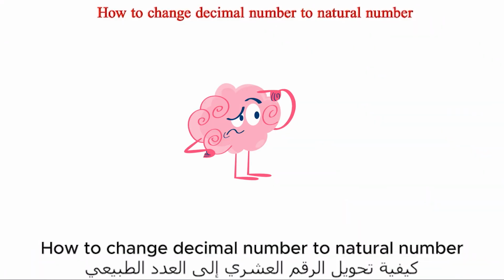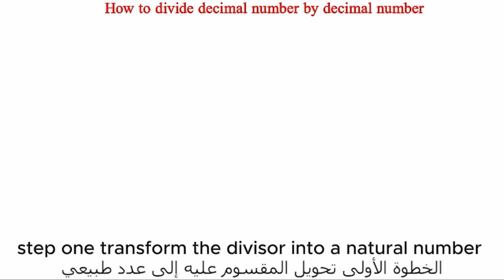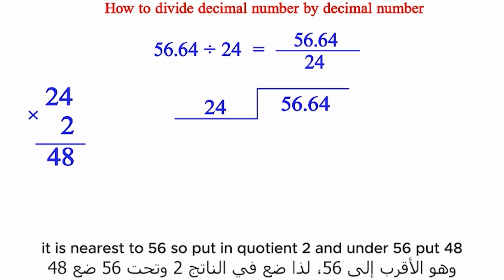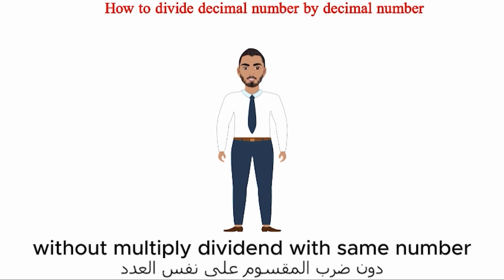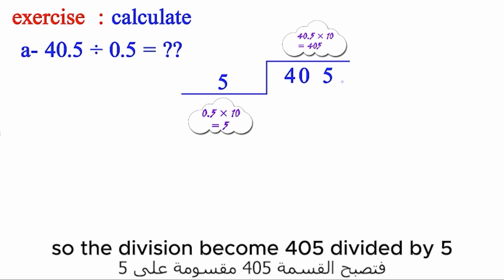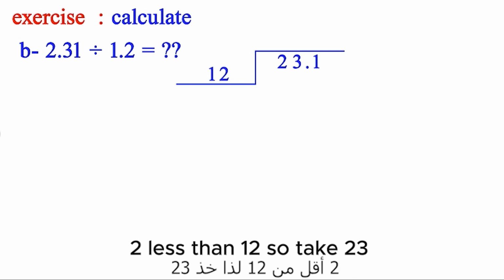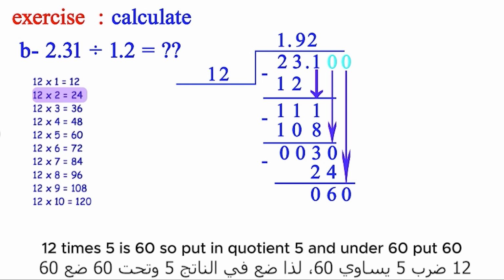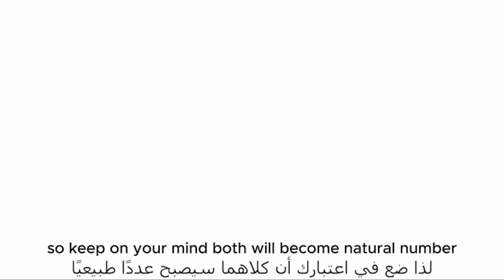division of decimal number by decimal number (9) قسمة عدد عشري على عدد عشري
Learn how to divide decimal numbers in this simplified educational video. We will explain the steps needed to perform the division correctly, with practical examples to make it easier to understand. Whether you are a student or someone looking to improve your math skills, this video will help you grasp this fundamental concept with ease.

PMP TEAM

تعلم كيفية قسمة الأعداد العشرية في هذا الفيديو التعليمي المبسط. سنوضح الخطوات اللازمة لإجراء عملية القسمة بشكل صحيح، مع أمثلة عملية لتسهيل الفهم. سواء كنت طالبًا أو شخصًا يسعى لتحسين مهاراته في الرياضيات، هذا الفيديو سيساعدك على فهم هذا المفهوم الأساسي بسهولة.

فريق PMP

TALEB :  @talebgamer

Song: "JAK - Miami Sunset"